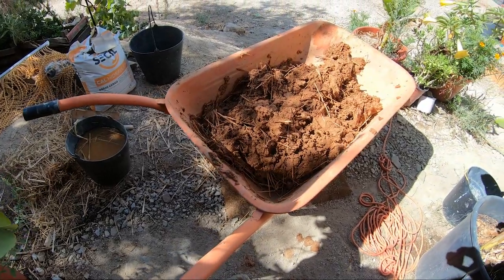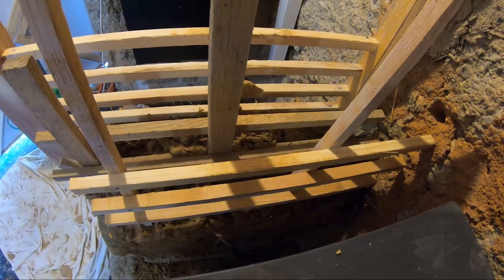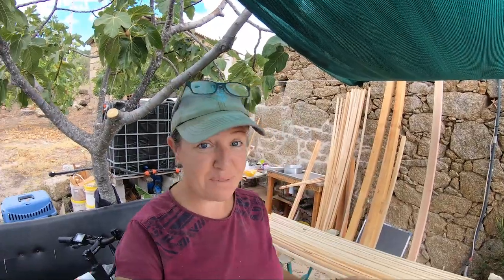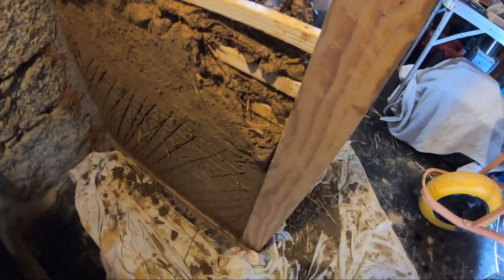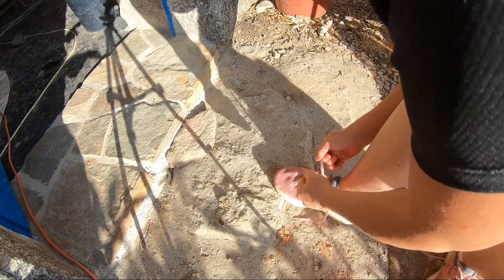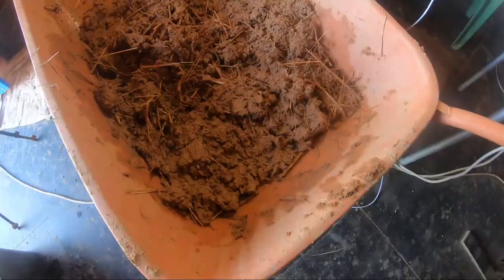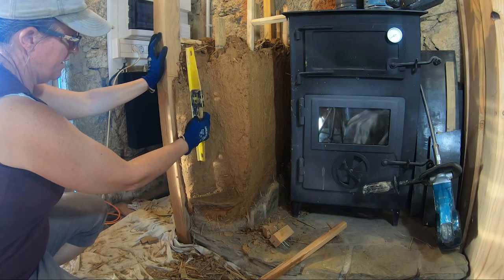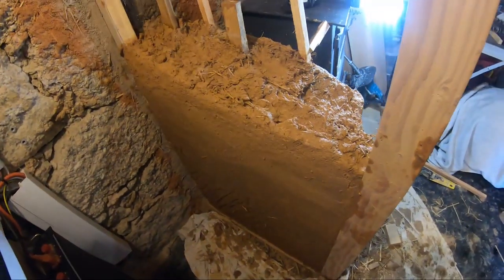Building a Cob Wall Inside My Off Grid Barn Conversion in Portugal - Part 2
Welcome to Part 2 of the mini cob wall build inside my off grid tiny house in Central Portugal!

In this video I continue on with the build, piling my cob mixture higher and higher as I attempt to build a short wall beside my wood stove. The idea is to have a wall that separates the stove from the timber that makes up the closet frame and also to capture heat with the cob wall's thermal mass to radiate it out when the stove is off.

I hope you enjoy the sweet, sweet sounds and sights of cob!